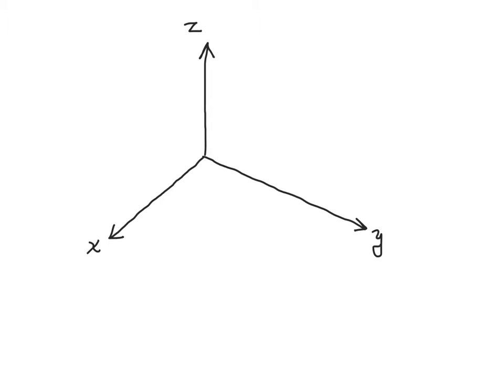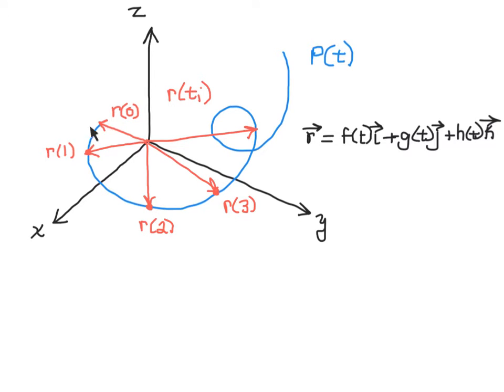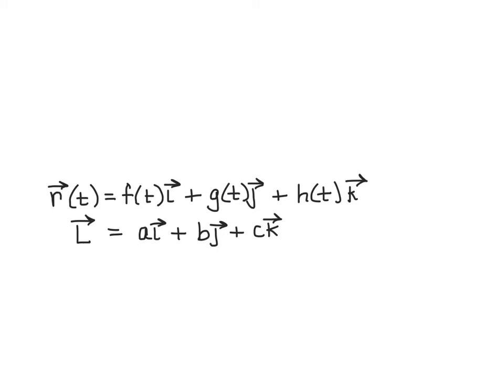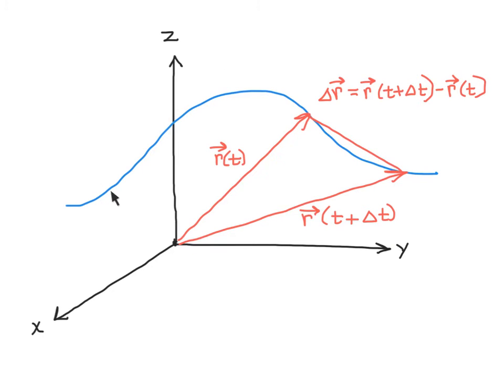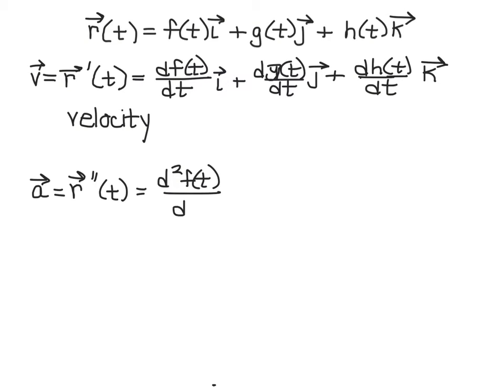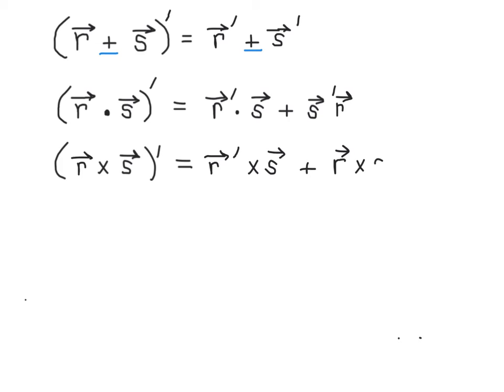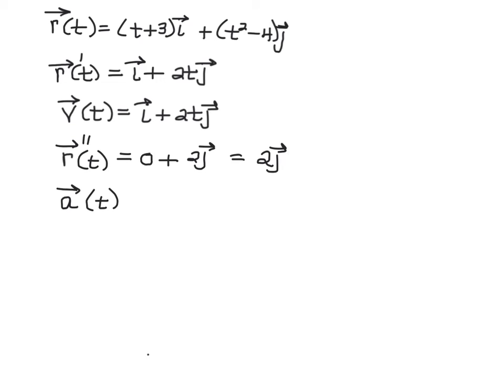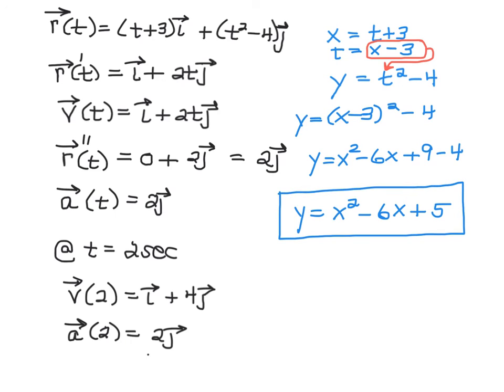Vector Functions and their Derivatives